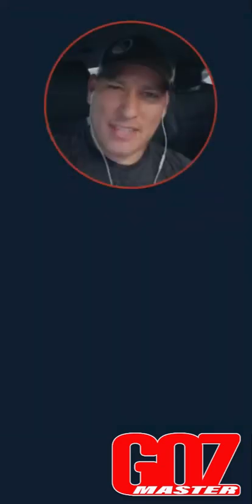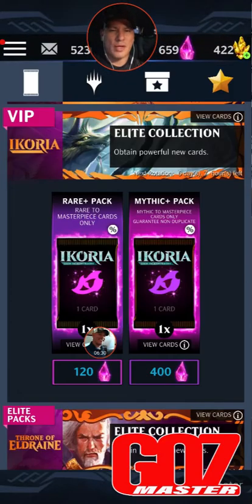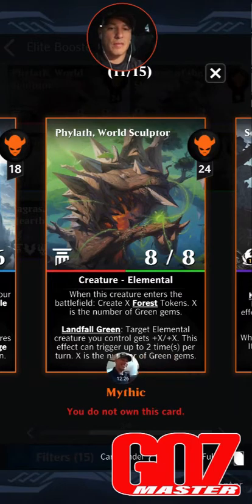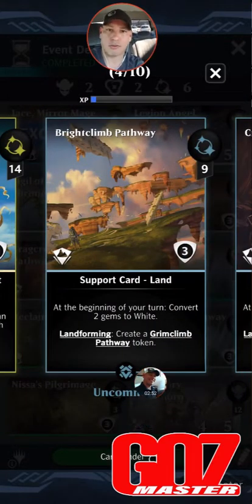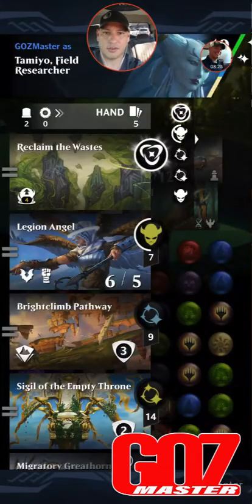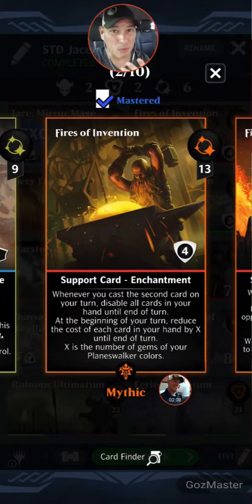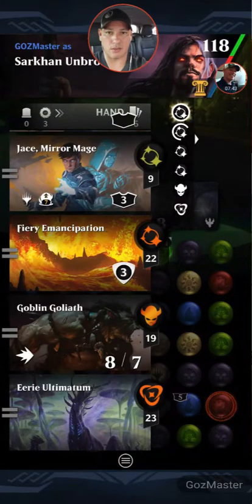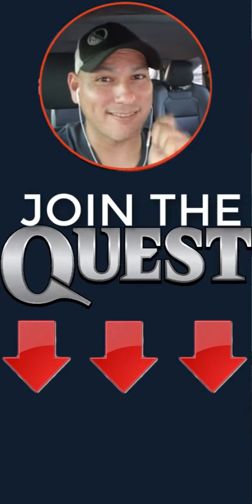Jace, Mirror Mage Standard Peasant & MYTHIC Builds: Magic Puzzle Quest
Jace, Mirror Mage, is smooth.

I mean he helps smooth out your hands to ensure you get what you need, when you need it, to dominate your opponent.

But if you want him in OVERDRIVE, Let Jace Play With Fire.

Fires of Invention that is.

"BUT GOZ, WON'T THAT LIMIT YOU TO ONLY CASTING 2 CARDS PER TURN?"

Nope.

Today I Share A EERIE Combo Just in Time For Halloween :)

+++PLUS+++

What’s In The VAULT!

Every Tuesday, Oktagon Gives us NEW Elite Packs to chase our FAVORITE Cards We’re Still missing, and this section spotlights what you should chase and what you should ignore all together.

Enjoy & Let me know what your chase cards are for this week!

...Till Our Next Quest:

Swords UP!

Goz Master

***CREDITS***
Music in this video Learn more Listen ad-free with YouTube Premium Song Back Home Artist HEATLEYBROS|HEATLEY, BRETT CHARLES (ASCAP) Album HeatleyBros III